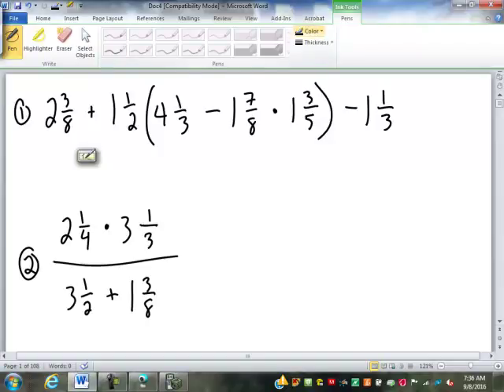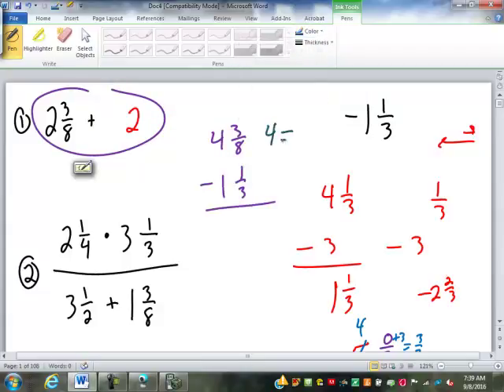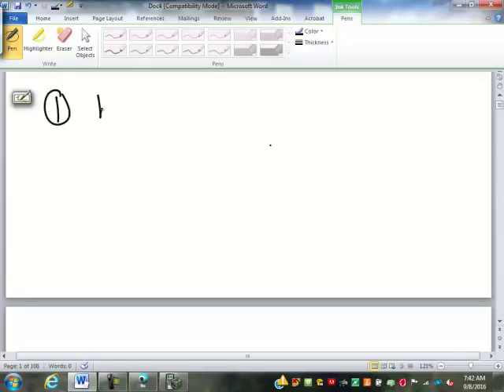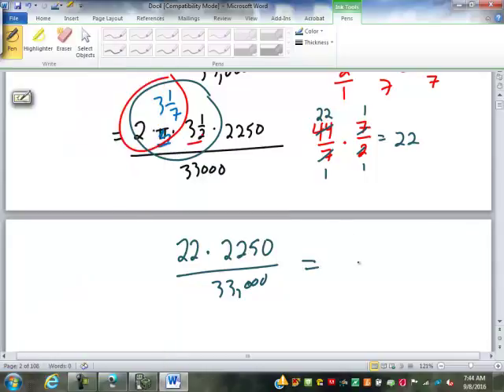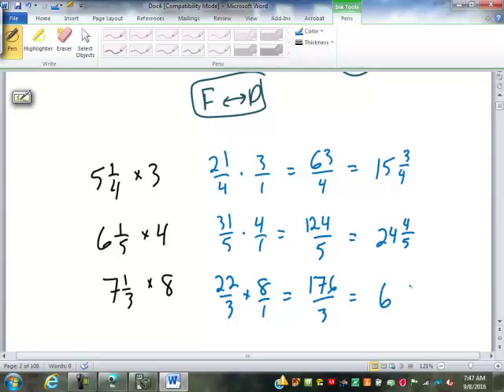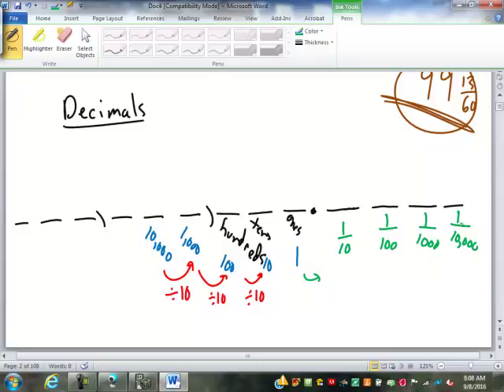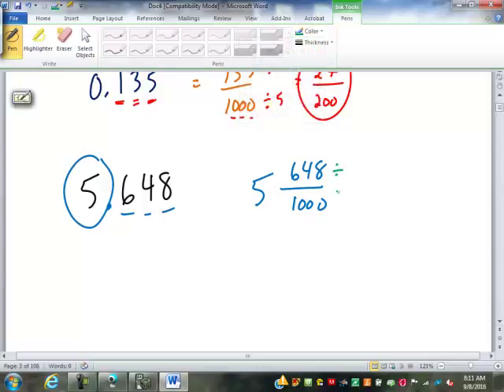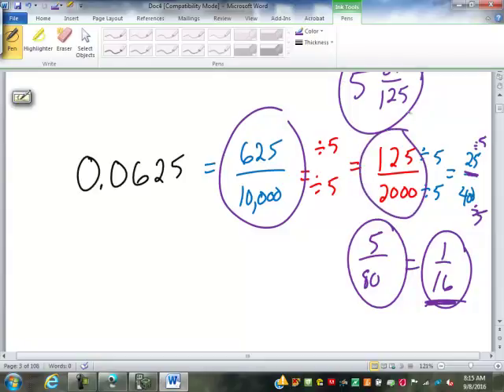9 Intro to Decimals